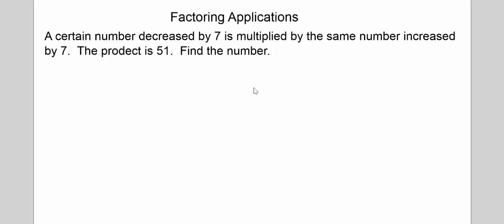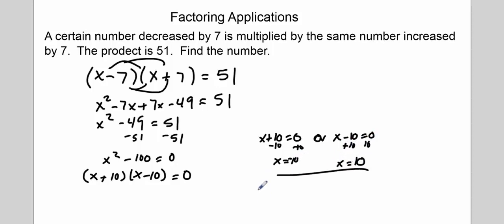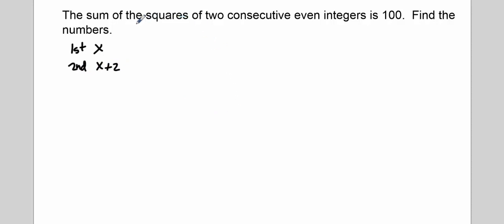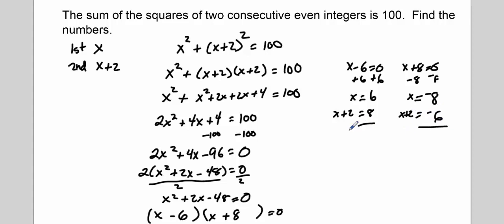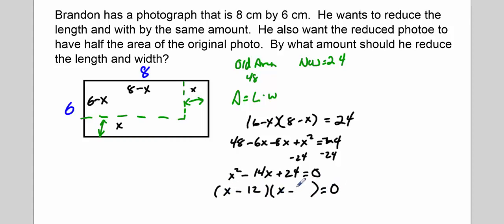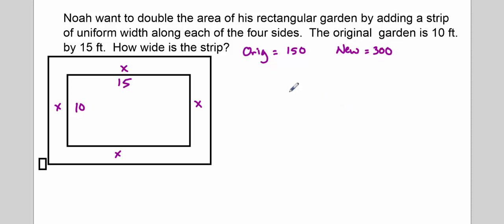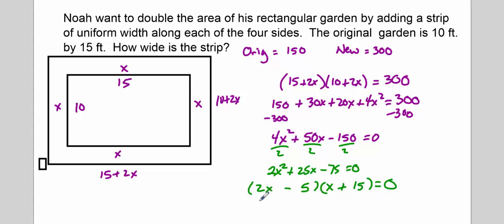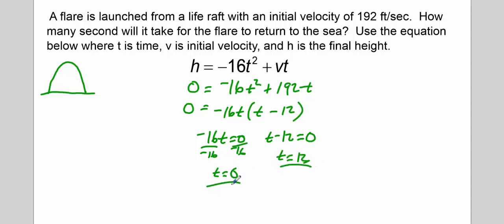54 Factoring Applications